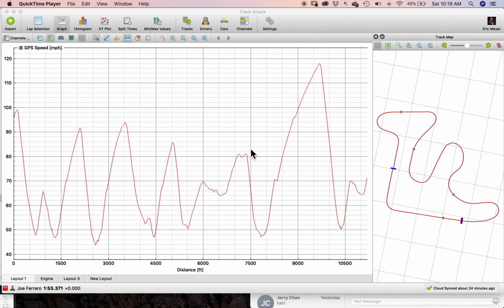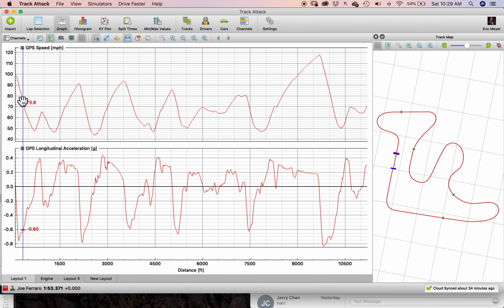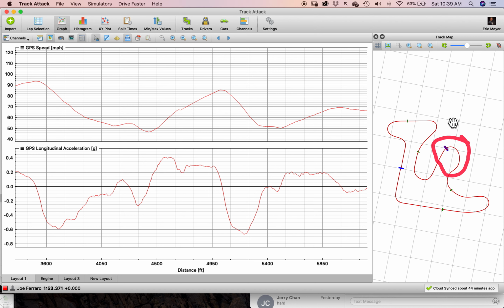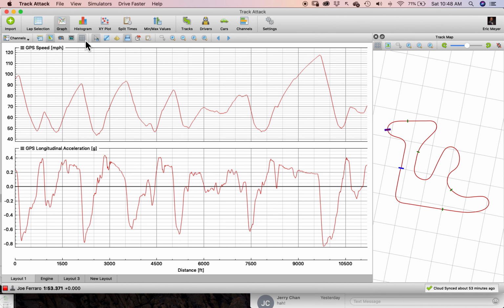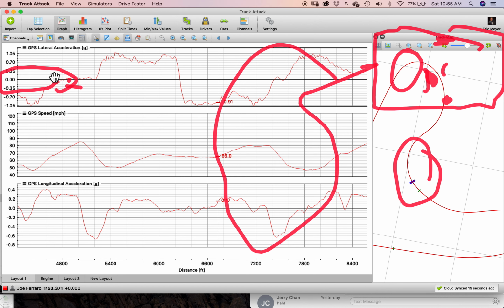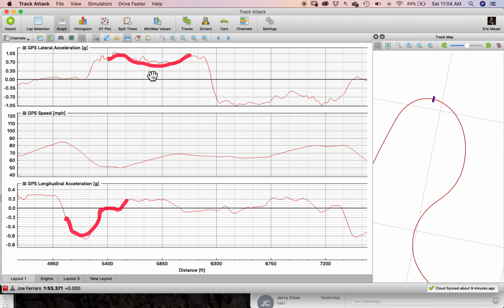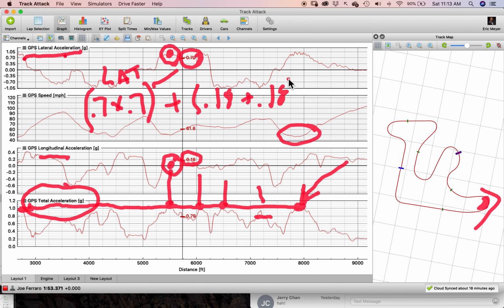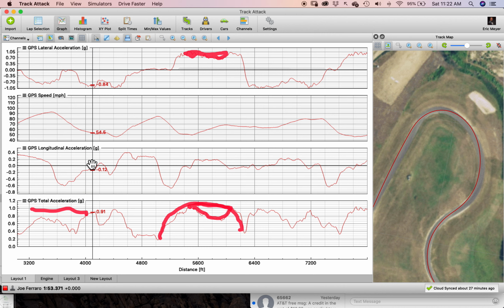EP 31 How to understand GSum (Total Accel) for Beginners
Learn the relationship between Lat G, Long G and Speed Trace and how they contribute to GSum (also called "GPS Total Acceleration" in Track Attack).